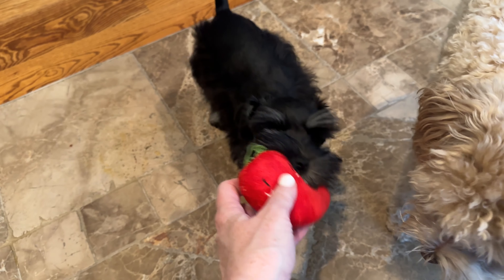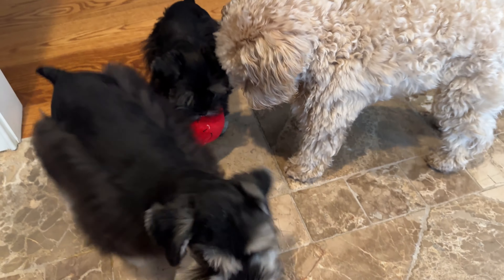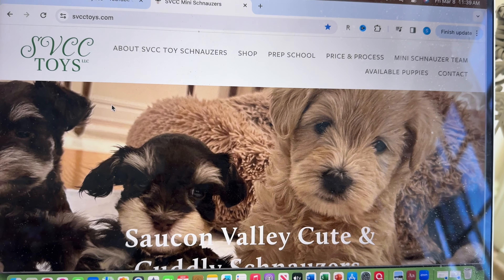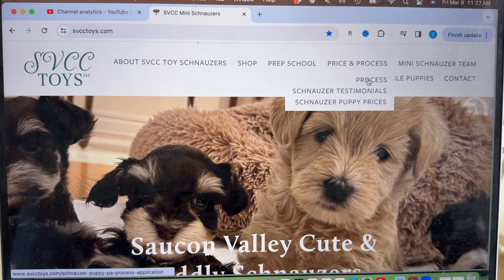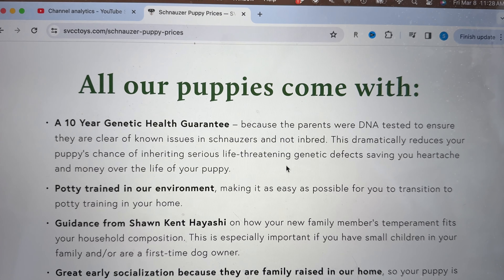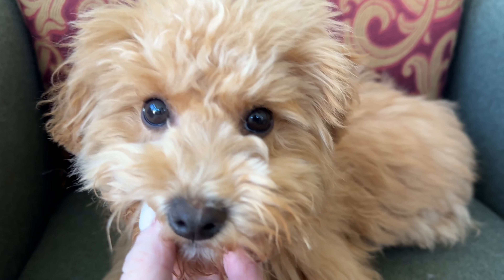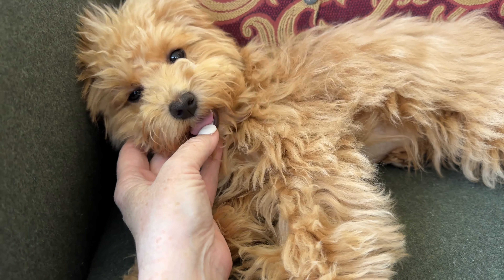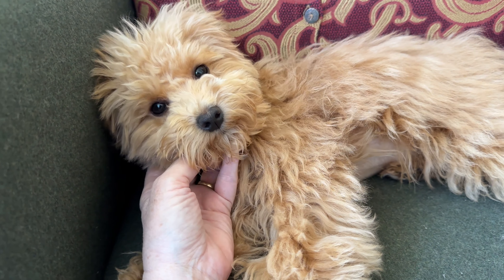Waiting List Process for SVCC Schnauzers LLC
In this video, Shawn Kent Hayashi explains the WAITING LIST & Process for getting a puppy from SVCC Toy Schnauzers LLC.

If you have or are exploring getting a new puppy, on this channel Shawn Kent Hayashi, will show you step-by-step how to develop a beloved family pet. We are spreading love & joy with our Schnauzer Puppies! See more about SVCC Toy Schnauzers and Mini Schnauzers

Puppy expert, Shawn Kent Hayashi, shows you how to Set Your Puppy Up For Success, How to Train Your Puppy from 8 - 16 Weeks and much more.

You will find our favorite products & what you need when you are getting a new puppy
And all products referenced in this video are linked below.

If you have a NEW PUPPY or are exploring getting a new Schnauzer puppy, Shawn Kent Hayashi, will show you step-by-step what to do. Follow along as this playlist guides you with what to do with your NEW PUPPY

Follow our PUBLIC FACEBOOK PAGE - SVCC Toys Facebook (Note: we have a private group for people who own our puppies called SVCC Toy Schnauzers - it requires you to answer questions and share which of our puppies you own are are getting.)

This video is not sponsored - we use all products referenced in this video because they are the best we have found.  Here are our tried and true, use them every day recomendations for puppies and dogs:

can be added as a topper or with Purina ProPlan Salmon based dog food for sensitive stomachs

► Majestic Pet Products - The stairs fwe use to help puppies get on the sofa or bed:

► Wysiwash and Effersan keeps my fur babies safe - use this link and save $10 off your order

Also, check out Amy Leigh the @GoGroomer  to see how she grooms our dogs - she shows you step by step how to do it too!